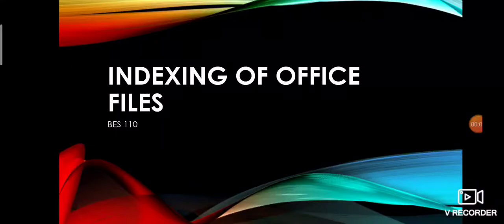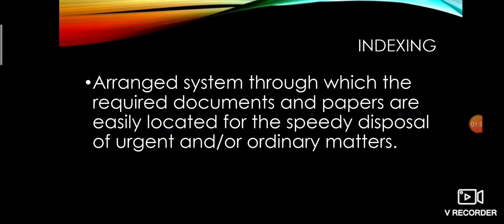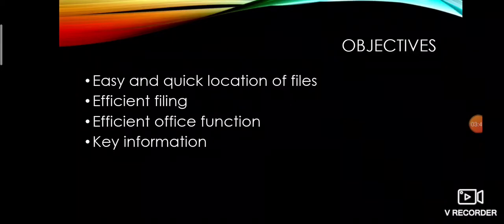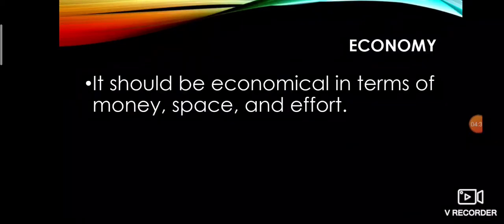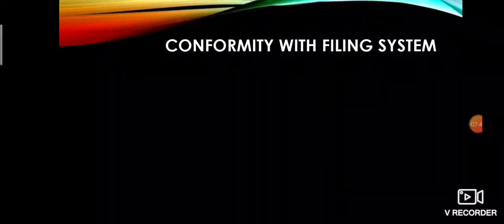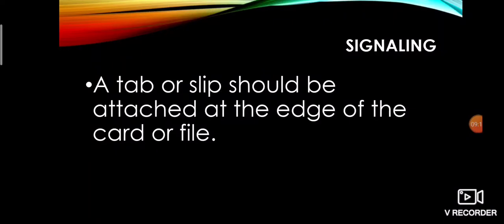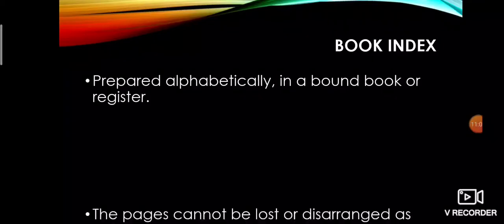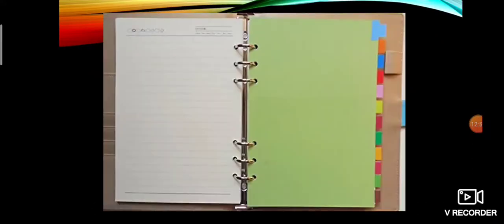Indexing of office files PART 1: Office systems and procedures